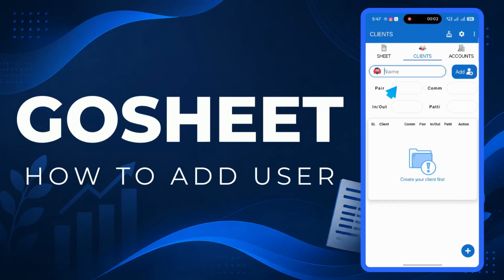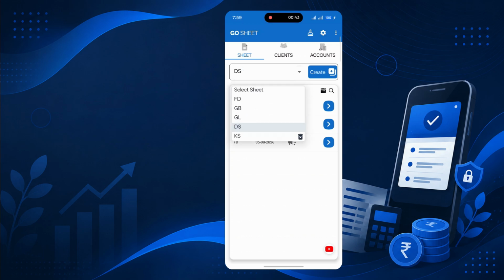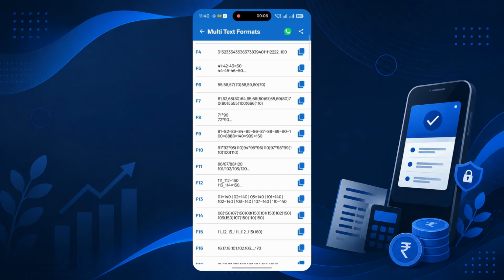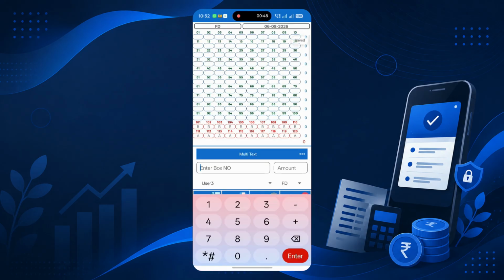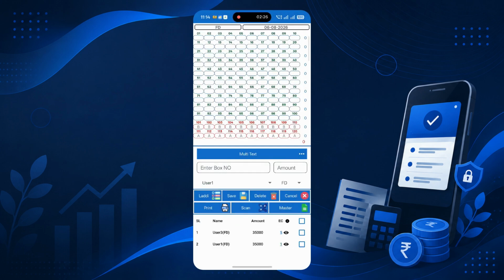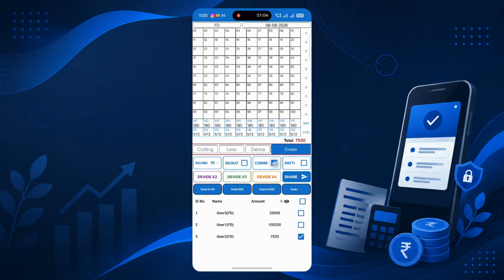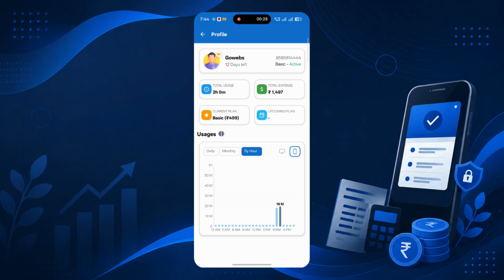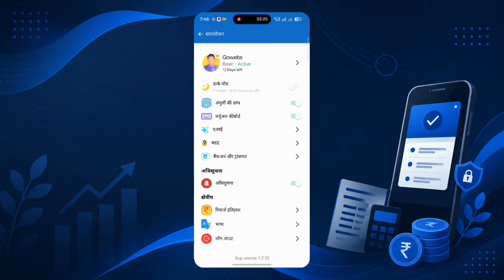GoSheet Jantri Complete Tutorial In (EN) | Jnatri Software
Welcome to the Complete GoSheet Jantri Software Tutorial! 🎯

In this single complete video, we cover the important features and workflow of GoSheet Jantri & Khaiwal Software — from basic setup to advanced features.

This tutorial is designed for both new and existing GoSheet users who want to understand how the software works and how to use its different features efficiently.

📚 Topics Covered in This Complete Tutorial:

🔹 Getting Started with GoSheet
🔹 User & Account Management
🔹 Creating and Managing Sheets
🔹 Sheet Settings & Features
🔹 Master Sheet
🔹 Jantri / Khaiwal Data Management
🔹 Cutting Features
🔹 Less & Dabba
🔹 Round Feature
🔹 Inside & Outside Cutting
🔹 Commission & Patti Cutting
🔹 Working with Multiple Bookies
🔹 Dividing Sheets for Multiple Bookies
🔹 Settings & App Features
🔹 Backup & Transfer
🔹 Notification Settings
🔹 Fingerprint & Virtual Keyboard
🔹 Dark Mode
🔹 Language & Other Settings
🔹 And many more GoSheet features

⏱️ Video Chapters / Time Lapse:
00:00 – Introduction
00:00 – Getting Started
00:00 – GoSheet Basic Features
00:00 – Sheet Management
00:00 – Master Sheet
00:00 – Cutting Features
00:00 – Less & Dabba
00:00 – Round Feature
00:00 – Inside & Outside Cutting
00:00 – Commission & Patti Cutting
00:00 – Multiple Bookies & Sheet Division
00:00 – Settings & Other Features
00:00 – Final Overview

You can update the timestamps after editing the video.

📱 Download GoSheet Jantri App

If you are new to GoSheet, save this video and use it as your complete reference guide.

📤 Share this tutorial with other GoSheet users